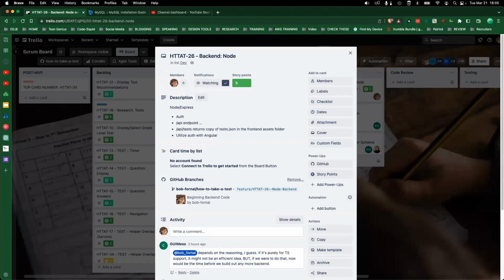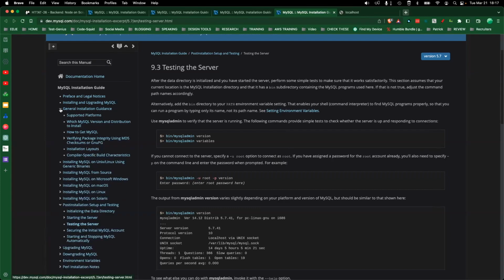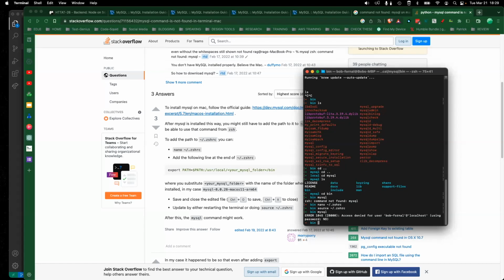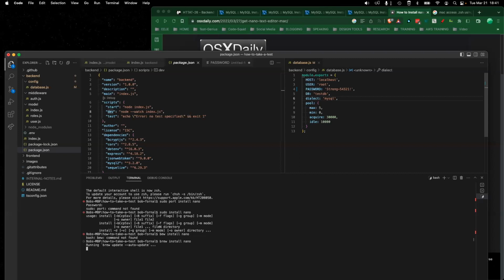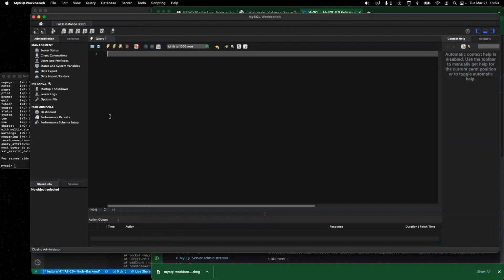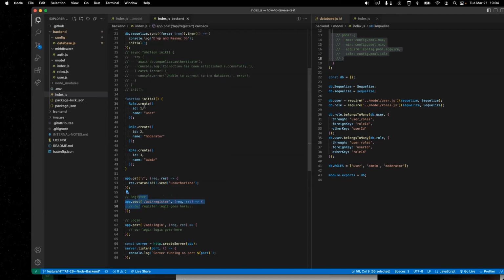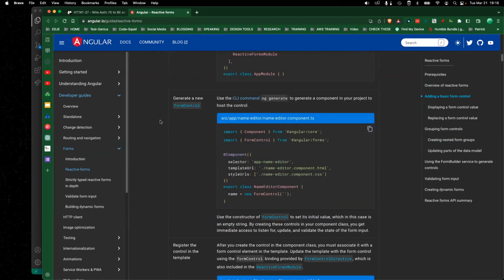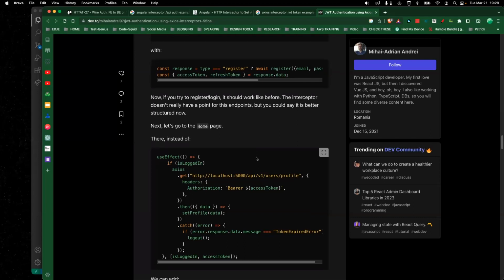Working Session #11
Working Session #11 ... MySQL Installation!

00:00:00 - HTTAT-26: Introduction
00:00:41 - Installation Instructions
00:02:59 - Installation
00:10:35 - Verify Installation
00:14:35 - mysql: Command Not Found
00:26:44 - Testing in Node Server
00:28:56 - npm: Command Not Found
00:39:53 - Testing in Node Server
00:44:16 - MySQL Workbench
00:47:32 - Create Database
00:52:56 - Fix Database Name in Code
00:59:16 - Talking through HTTAT-26
01:05:46 - HTTAT-27: FE to BE Discussion
01:11:47 - Angular Material Dialog (Modal)
01:14:51 - Angular Interceptor
01:19:54 - Axios Interceptor
01:23:56 - Wrapping Up